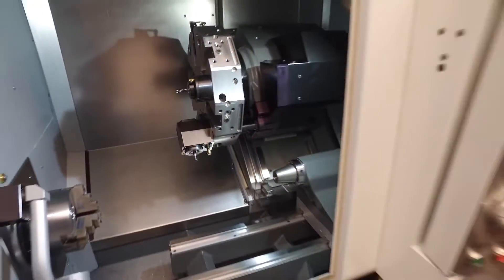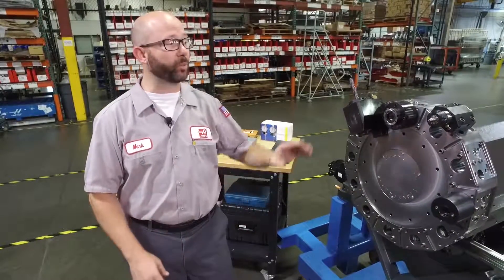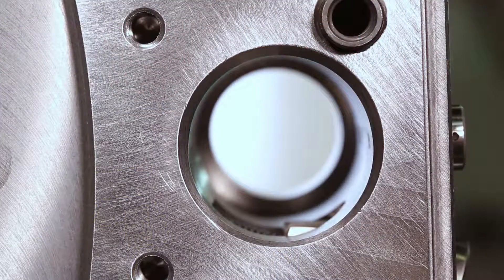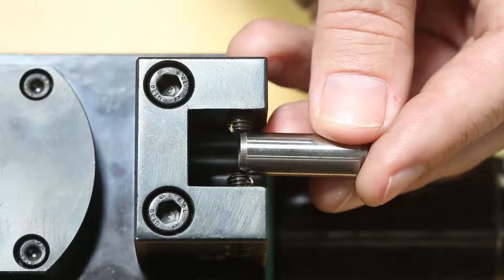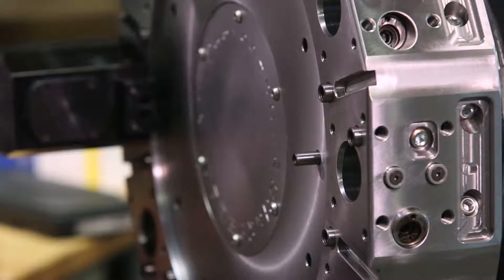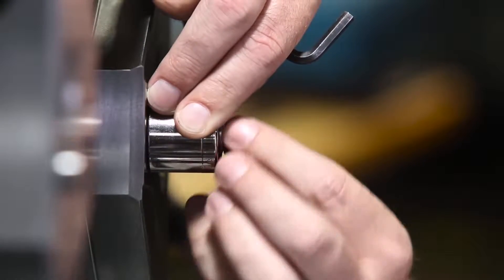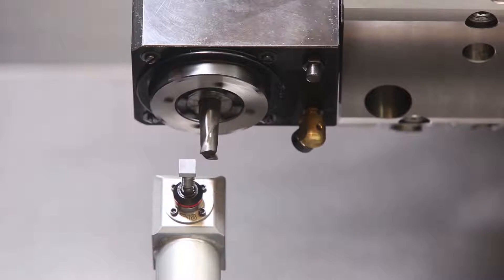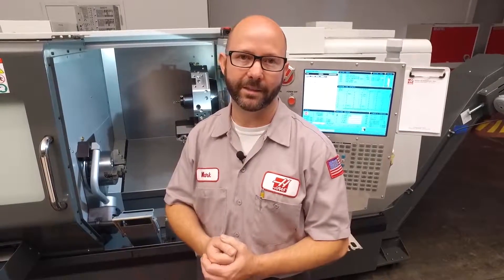Set Up Live Tools Properly on Your Haas Lathe – Haas Automation Tip of the Day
선반에서 라이브 툴 제대로 셋업하기
라이브 툴을 터닝 센터에 올바르게 설치하는 것이 어려울 수 있습니다. 마크 테리베리가 오늘 모든 질문에 답변을 드리는 단계별 튜토리얼을 통해 전체 프로세스를 안내해 드립니다. 라이브 툴링 기능이 있는 Haas 선반을 사용 중이거나 구입을 고려하고 있다면 이 동영상를 반드시 보셔야 합니다!